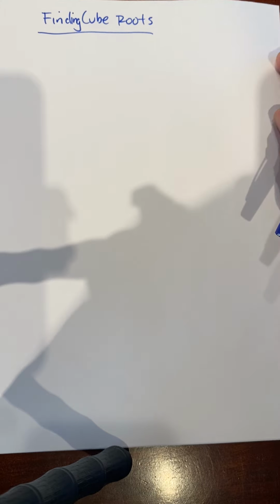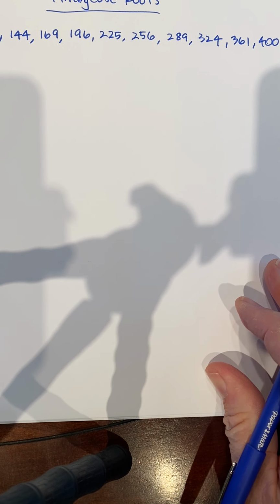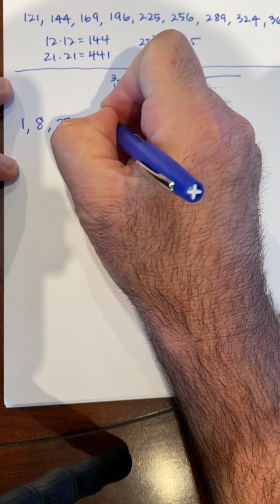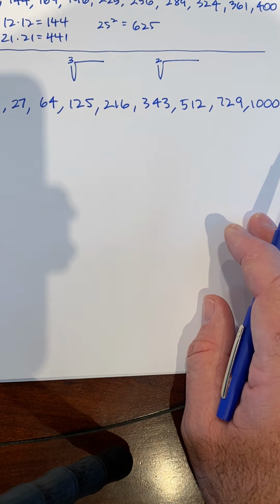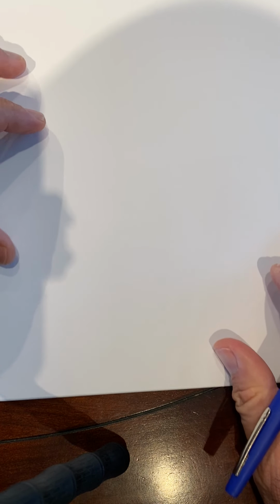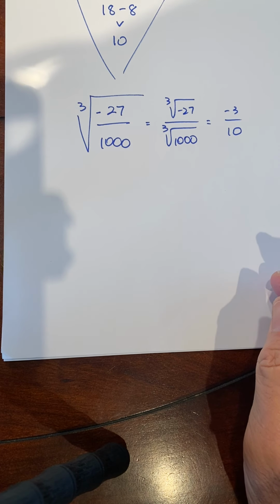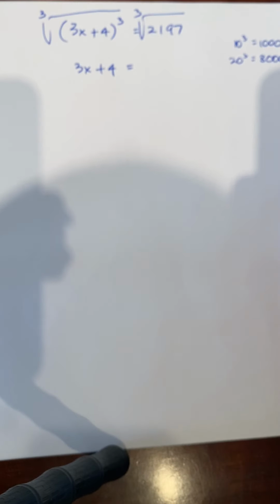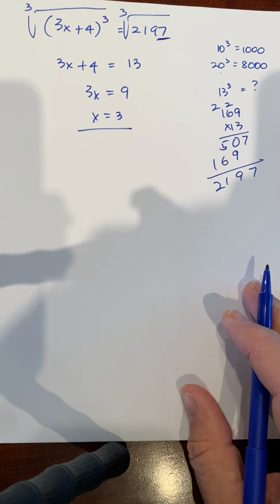Finding Cube Roots